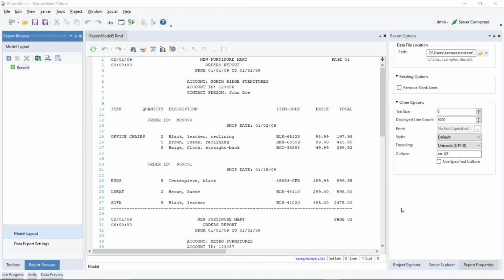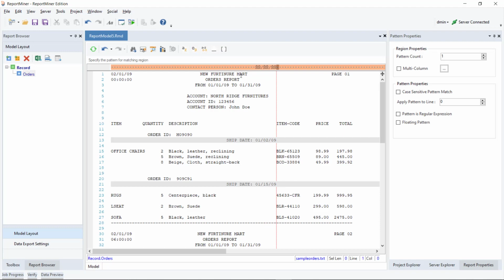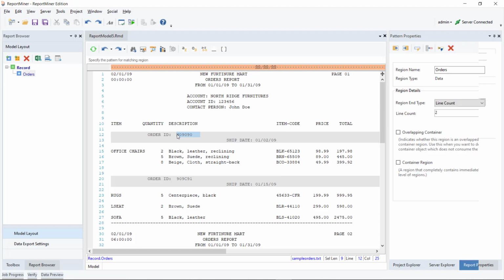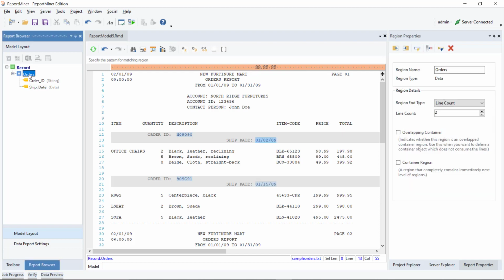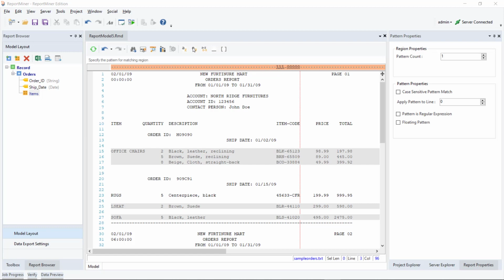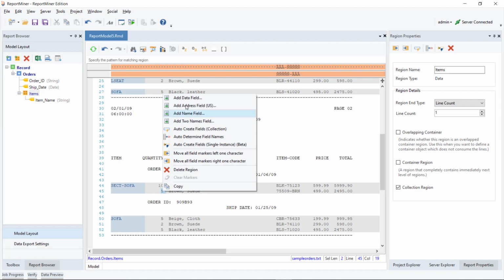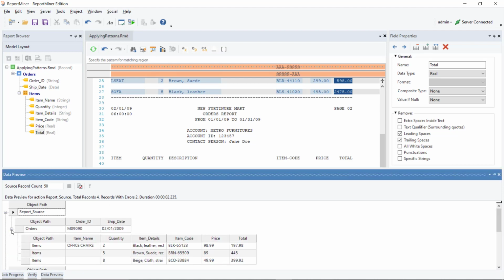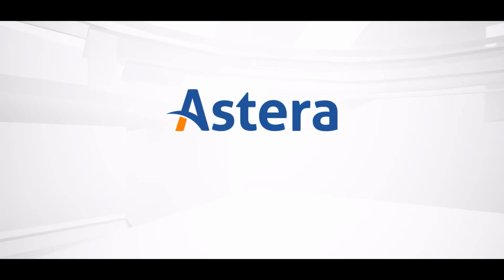Applying Pattern to Line and Using Multiple Patterns | Astera ReportMiner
In this video, we will be discussing how to apply multiple patterns to capture a data region in Astera ReportMiner. Moreover, we’ll explore the usage of the Apply Pattern to Line option to capture the lines of a region occurring above the line where the pattern is found.

 Contents of the video:

• Increasing line count of a Data Region
• Using the Apply Pattern to Line option
• Specifying Multiple Patterns to define a region
• Creating Data Fields and using the field marker position options